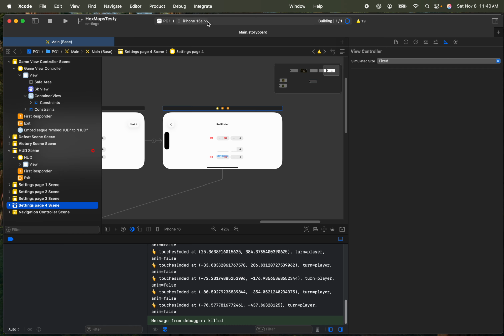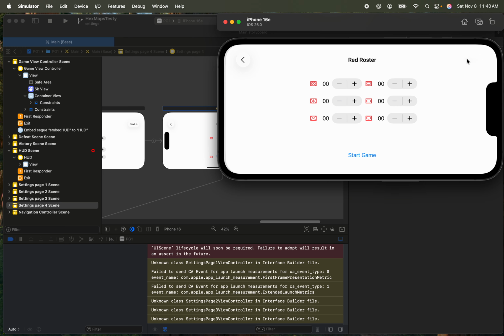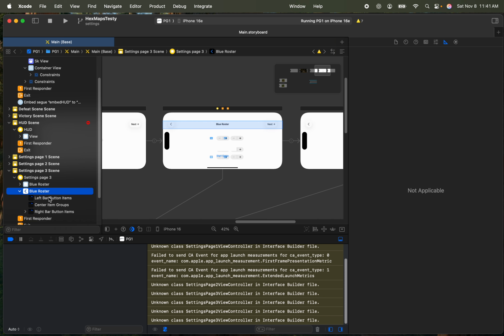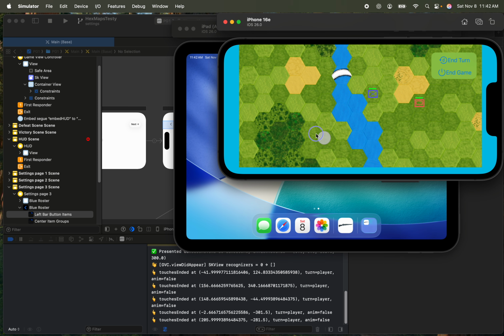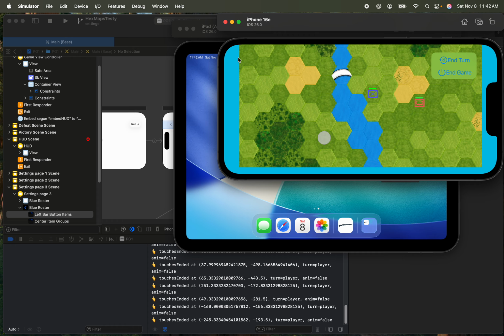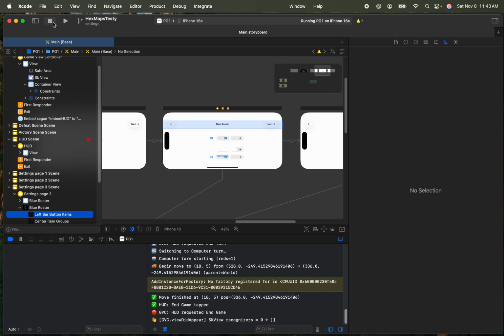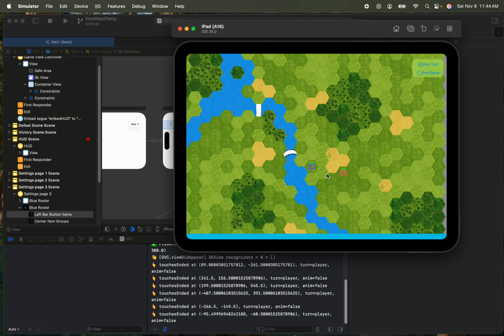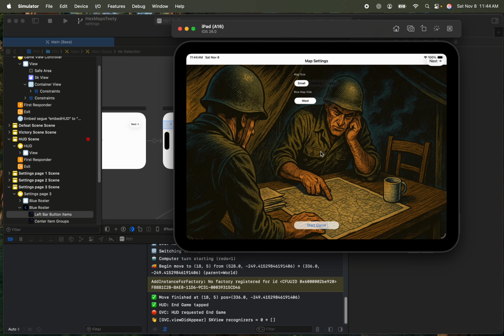End Game HUD button added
While debugging issues with this, added a HUD Class to simplify the containing view controller class.  This simplified the delegate and finding of buttons.

Fixed issue with iPad vs iPhone showing the game initially zoomed on second plus start game buttons.

Added a SKView inside the original Game View Controller in Main storyboard.  This helped with sizing and manipulating the embedded HUD code.